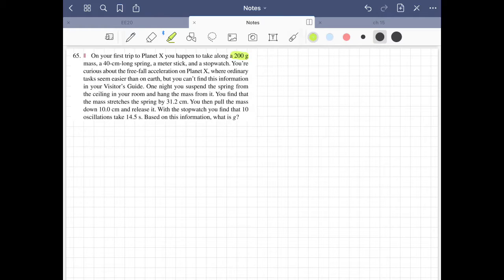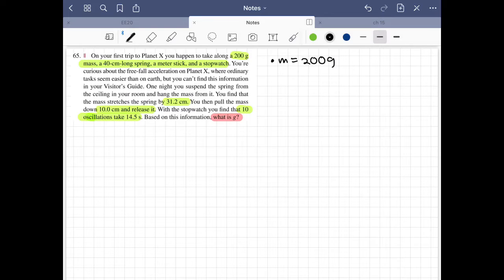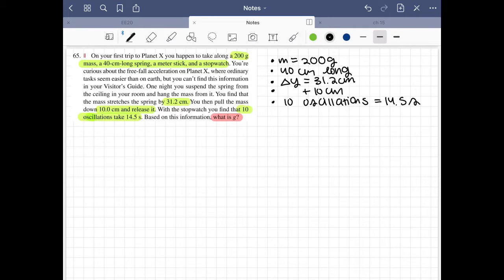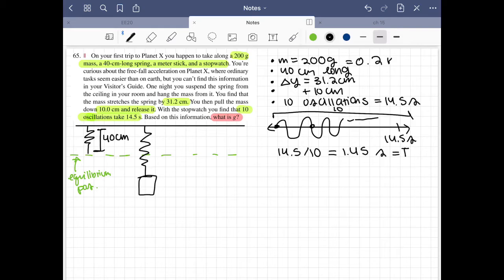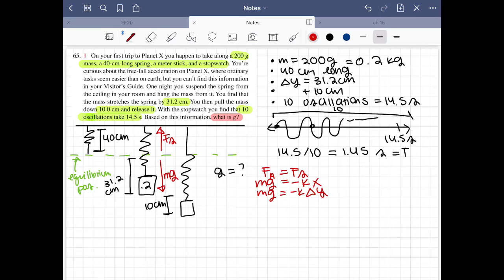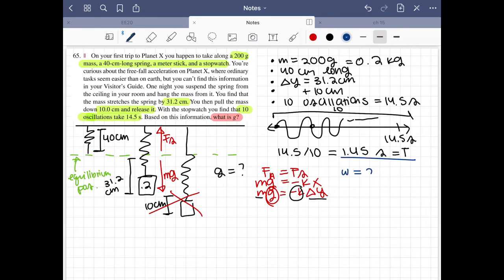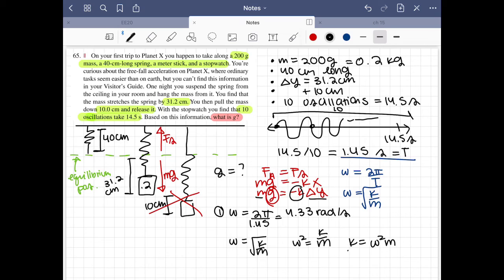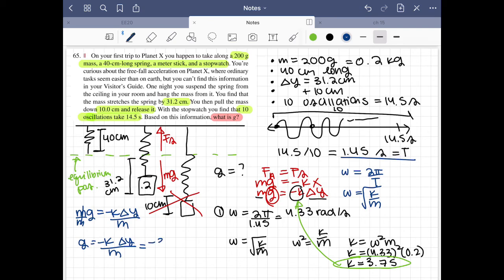Week 3 Explainer #65